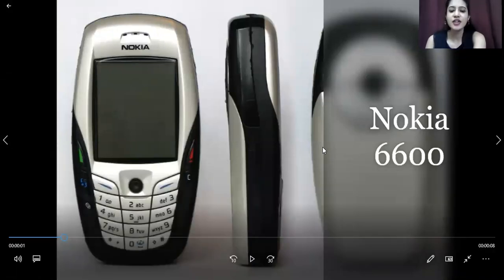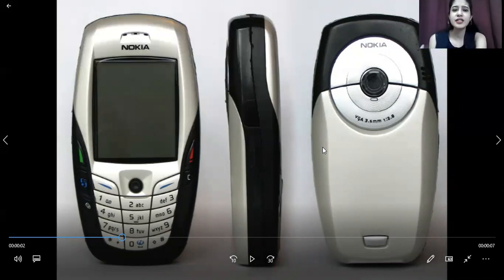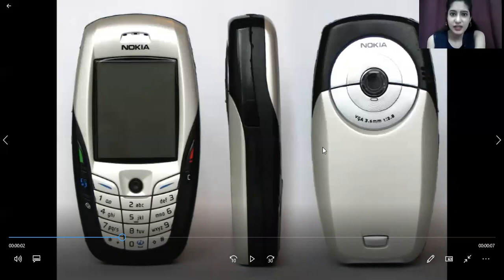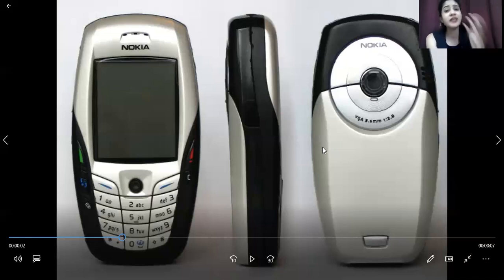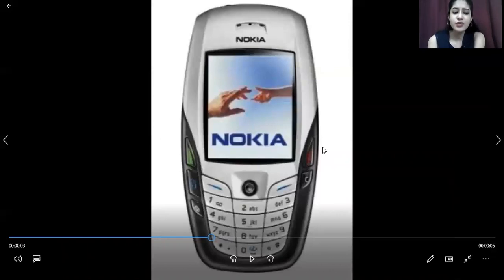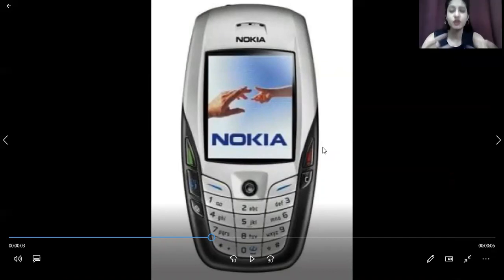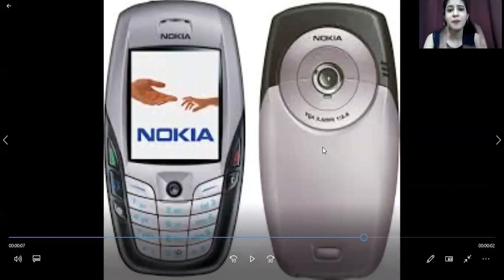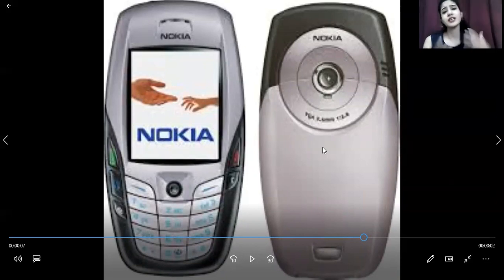Nokia 6600|| Specification|| Look|| Review